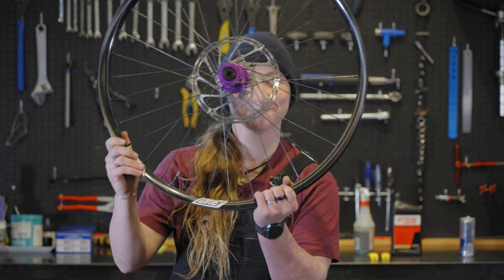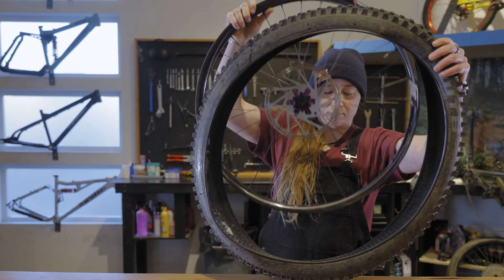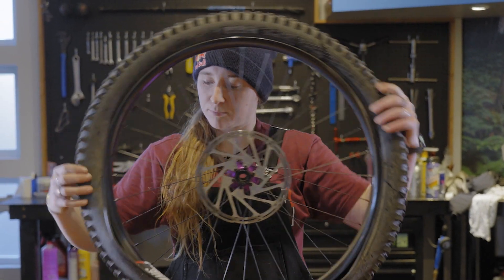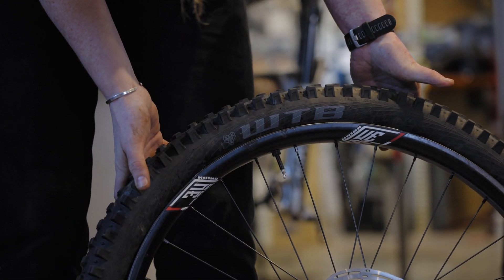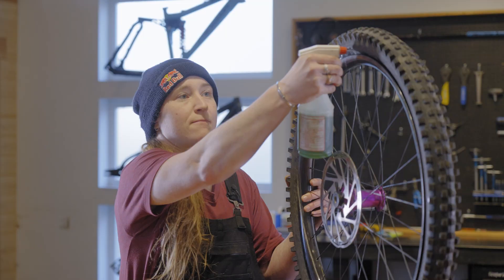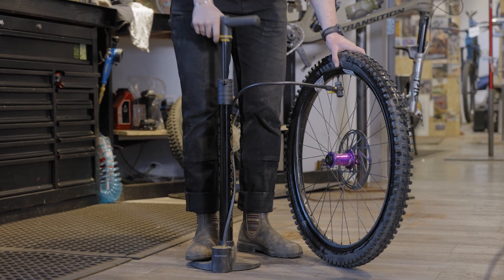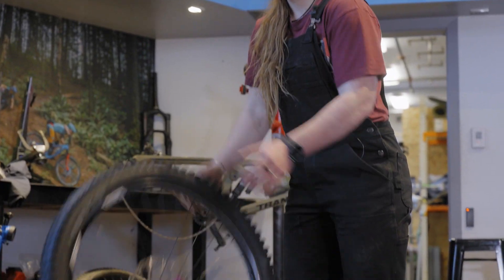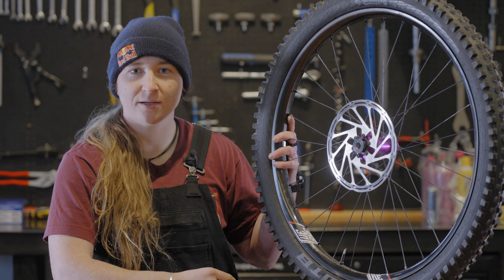How To: Tubeless Tire Install w/ We Are One Athlete Hannah Bergemann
You've just received your fresh We Are One wheels and can't wait to hit the trails. But wait! You need to install your tubeless ready tires!

You're in luck, all We Are One wheelsets come with rim tape and the air valves installed. Now you just have to hit play and Hannah will walk you through the tire install process.

We Work, We Ride, We Repeat!

Video by Skye Schillhammer.